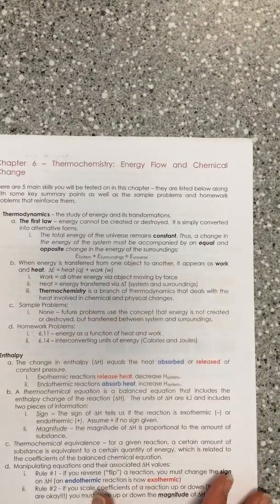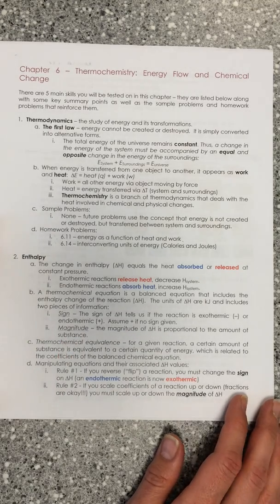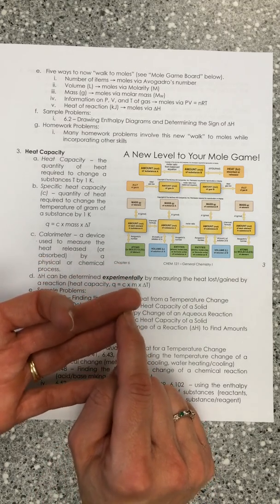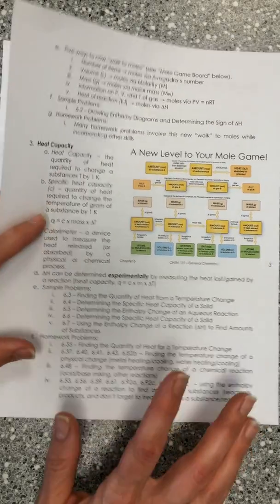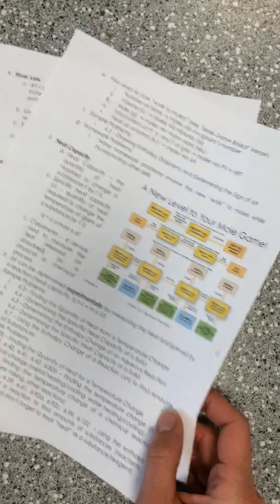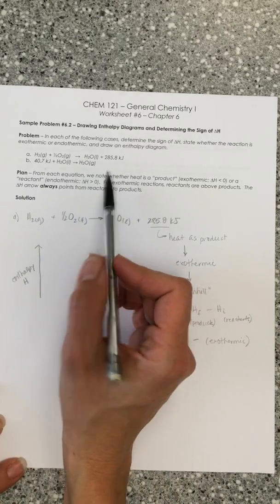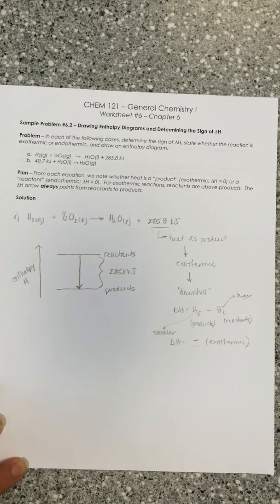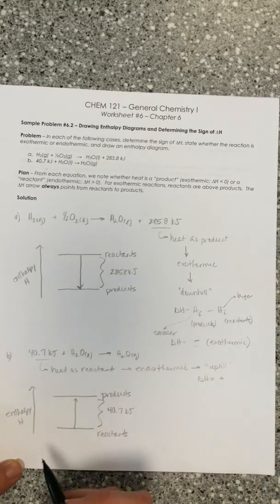6.2 Sample Problem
This sample problem draws an enthalpy diagram (evaluating the sign and magnitude of ∆H) for a given chemical reaction as it is studied in General Chemistry.